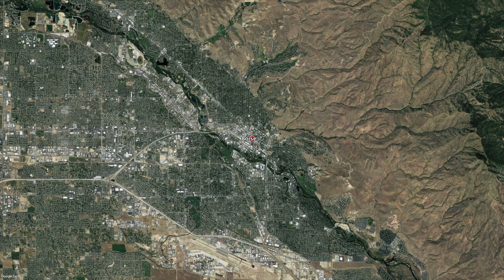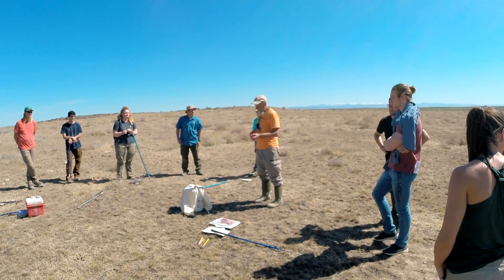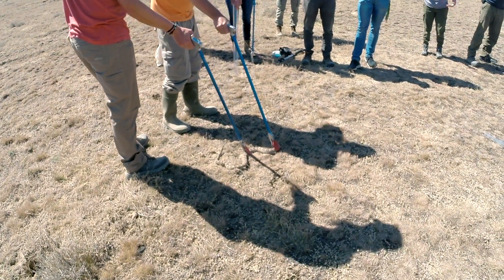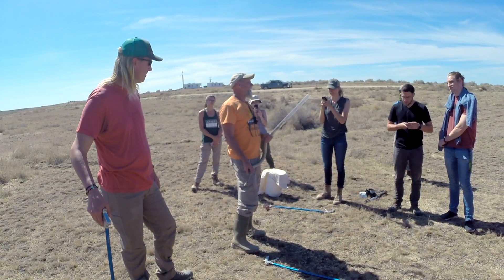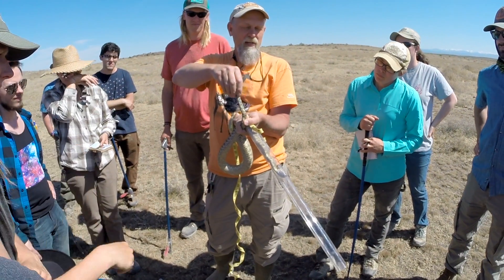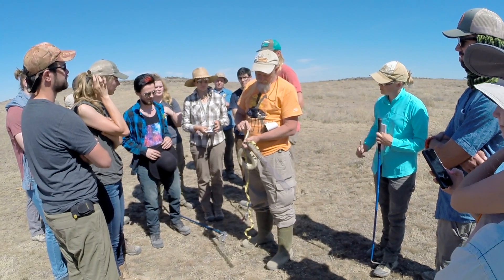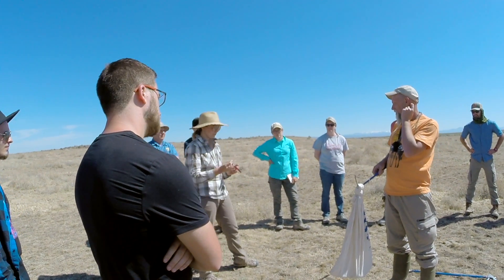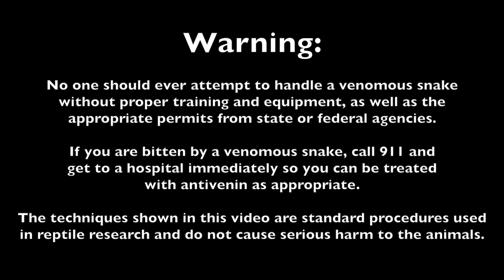Great Basin Adventure: Snake Safety Training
This video is Part 2 of a documentary about a reptile survey in Idaho at the Orchard Combat Training Center in May 2018.  In this video, Dr.  John Cossel Jr. of Northwest Nazarene University trains the field technicians to safely handle rattlesnakes, make important field measurements, and insert PIT tags.  He is assisted by Kristina Parker of Boise State University, the project coordinator.